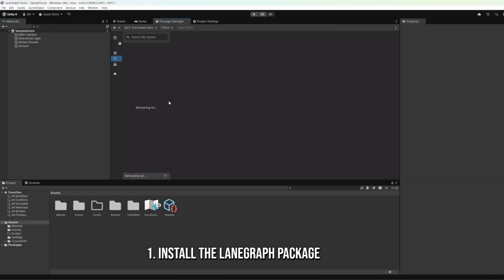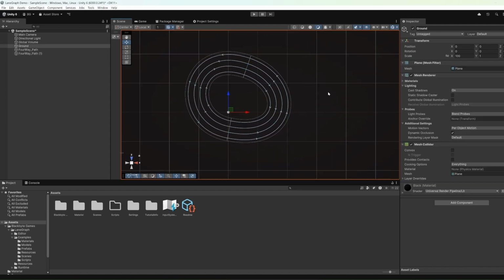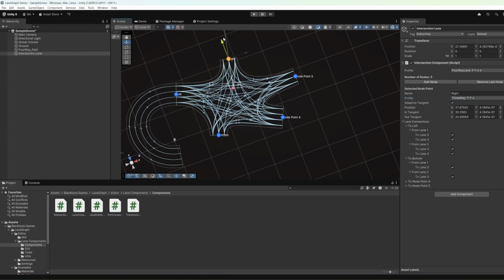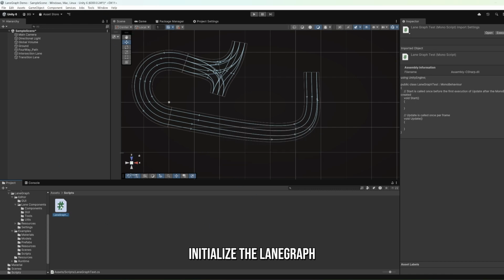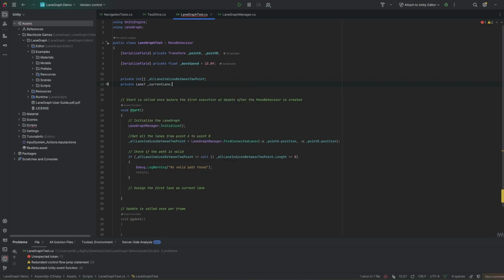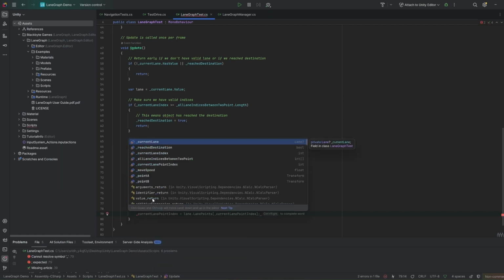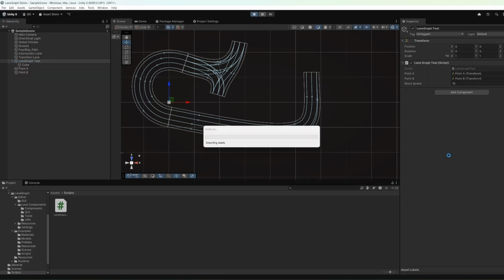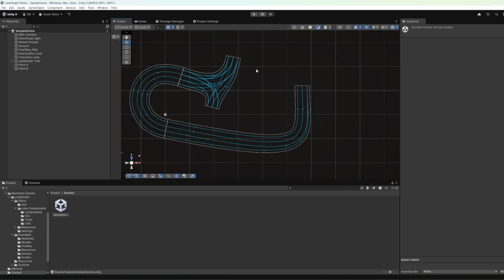LaneGraph: The Ultimate Lane-Based Road System for Unity | Complete Tutorial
Discover the power of LaneGraph, a lightweight and flexible lane-based navigation system for Unity. This comprehensive tutorial walks you through creating complex road networks with precision and control.
LaneGraph makes it easy to build realistic traffic systems with:

Lane-based pathfinding using optimized A* algorithms
Support for multiple lane types and directions
Customizable intersections with flexible connections
Lane transitions (merges and splits)
Complete traffic signal control
Highly efficient spatial queries with Bounding Volume Hierarchy

Perfect for game developers creating racing games, city simulators, autonomous vehicle systems, or any project requiring realistic road networks. LaneGraph's intuitive editor tools and powerful runtime APIs make implementing complex traffic systems simpler than ever.
This tutorial covers everything from basic setup to advanced implementation techniques. Learn how to design, build, and optimize your road systems for maximum performance and realism.